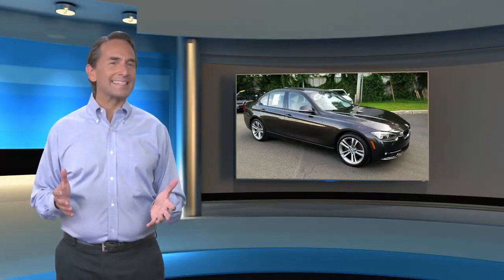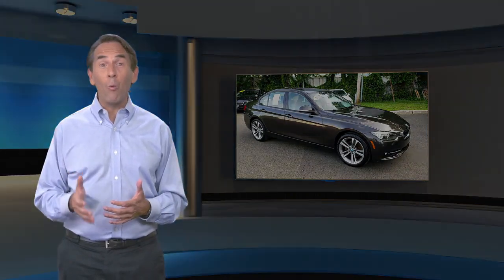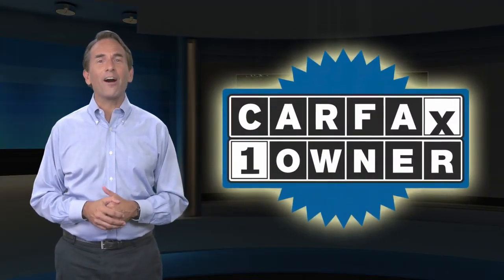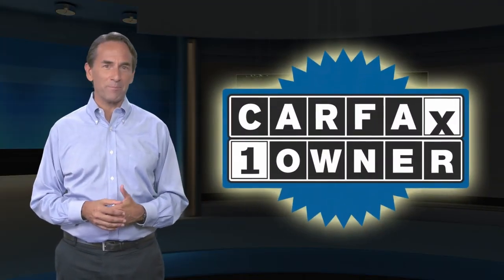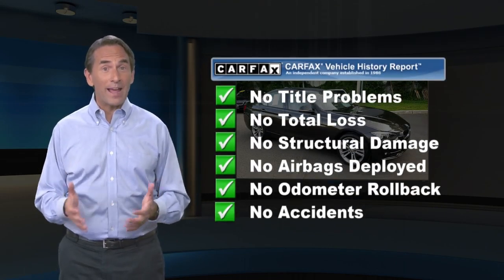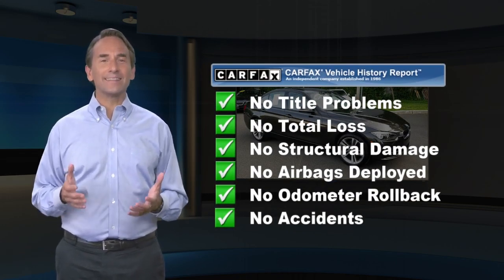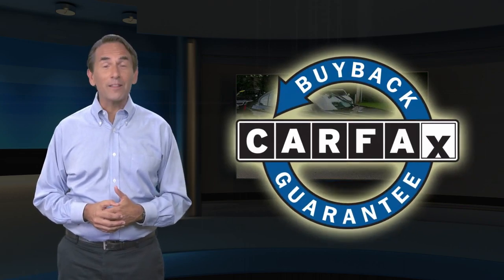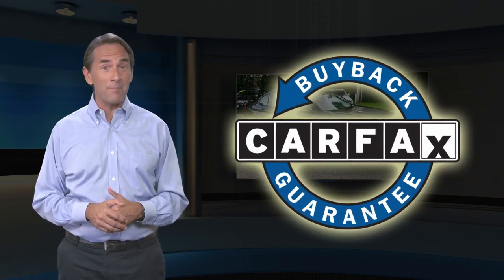Used 2016 BMW 3 Series 328i xDrive, Freehold, NJ BFR4944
BMW of Freehold

CARFAX 1-Owner, Clean, ONLY 44,777 Miles! FUEL EFFICIENT 34 MPG Hwy/22 MPG City!, $2,400 below Kelley Blue Book! Heated Seats, Navigation, Rear Air, iPod/MP3 Input, Dual Zone A/C, Keyless Start, CD Player, NAVIGATION SYSTEM READ MORE!KEY FEATURES INCLUDERear Air, Turbocharged, iPod/MP3 Input, CD Player, Keyless Start, Dual Zone A/C. All Wheel Drive, Onboard Communications System, Keyless Entry, Steering Wheel Controls, Child Safety Locks.OPTION PACKAGESNAVIGATION SYSTEM BMW Online & BMW Apps, Instrument Cluster w/Extended Contents, Advanced Real-Time Traffic Information, Remote Services, DRIVER ASSISTANCE PACKAGE Rear View Camera, Park Distance Control, WHEELS: 18 X 8.0 DOUBLE-SPOKE (STYLE 397) Light alloy, Tires: P225/45R18 All Season, HEATED FRONT SEATS. BMW 328i xDrive with Jatoba Brown Metallic exterior and Venetian Beige interior features a 4 Cylinder Engine with 240 HP at 5000 RPM*.A GREAT TIME TO BUYThis 328i xDrive is priced $2,400 below Kelley Blue Book.BUY WITH CONFIDENCECARFAX 1-OwnerWHY BUY FROM USWe go above and beyond to earn your business each time you visit. In short, you're going to enjoy your experience here. From knowledgeable sales people to factory-trained technicians, our team works together to ensure you get the solution that fits your needs and your lifestyle. BMW of Freehold is conveniently located on Highway 9 in Freehold, New Jersey. We welcome you to visit our dealership.Pricing analysis performed on 6/24/2019. Horsepower calculations based on trim engine configuration. Fuel economy calculations based on original manufacturer data for trim engine configuration. Please confirm the accuracy of the included equipment by calling us prior to purchase.Some of our used vehicles may be subject to unrepaired safety recalls. Check for a vehicle's unrepaired recalls by VIN at http//vinrcl.safercar.gov/vin/ONE OWNER, ALL WHEEL DRIVE, LEATHER, HEATED FRONT SEATS, NAVIGATION, BLUETOOTH, MP3 Player, KEYLESS ENTRY, 34 MPG Highway, TURBOCHARGED, ALLOY WHEELS.Some of our used vehicles may be subject to unrepaired safety recalls. Check for a vehicle's unrepaired recalls by VIN

[RLVID:3088:1989b30b7ea1e801:953c3c17837188d6:1]